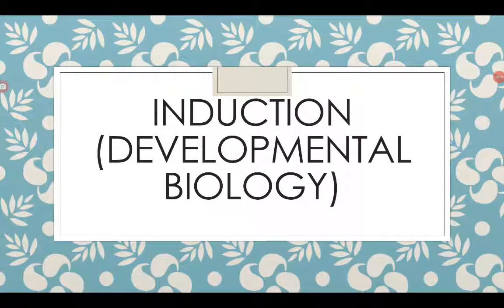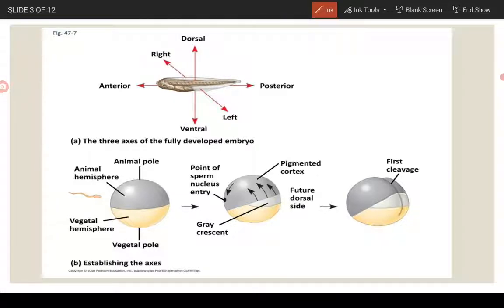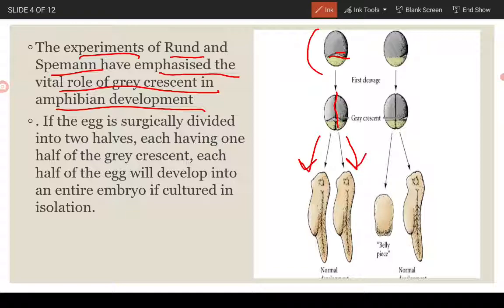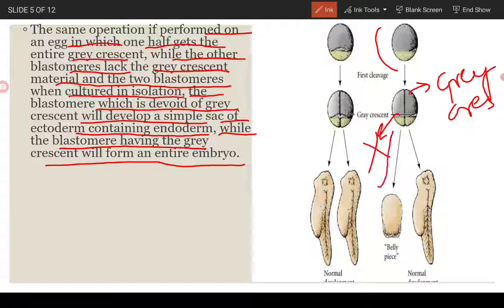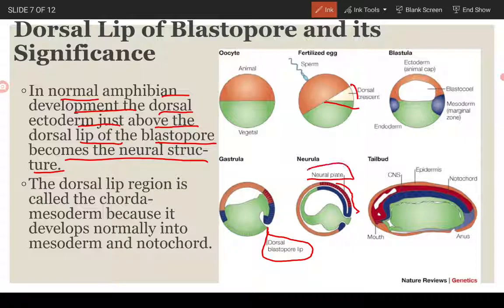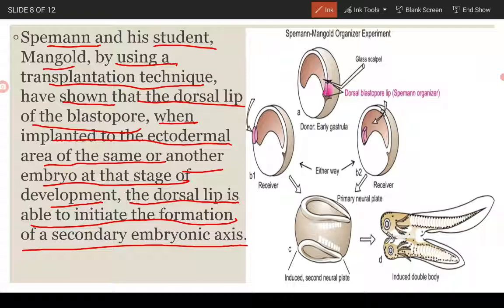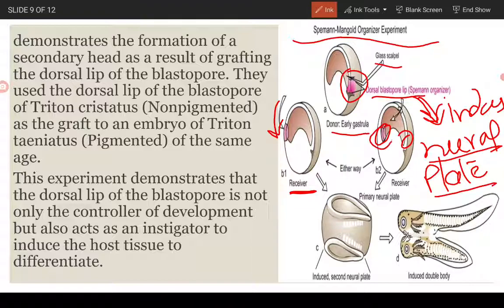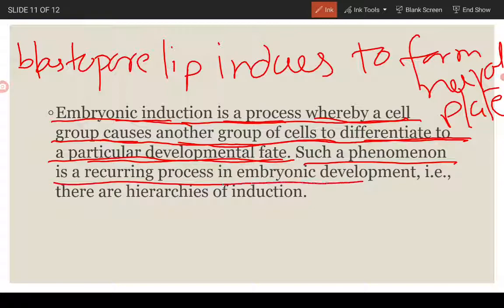Induction (Developemental biology)